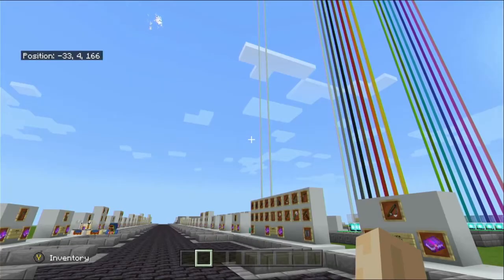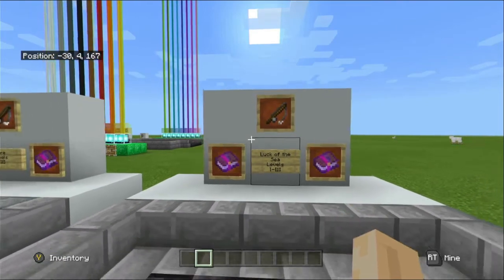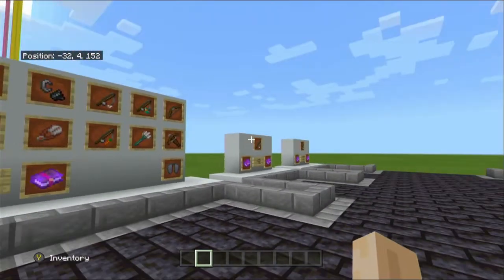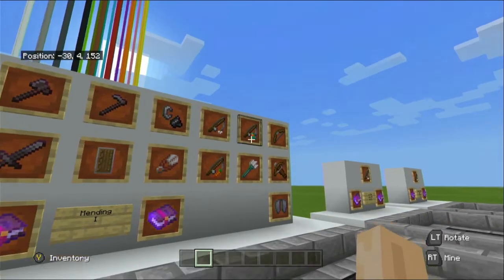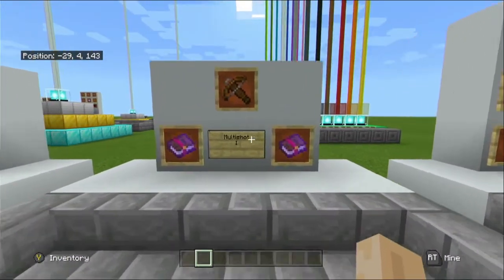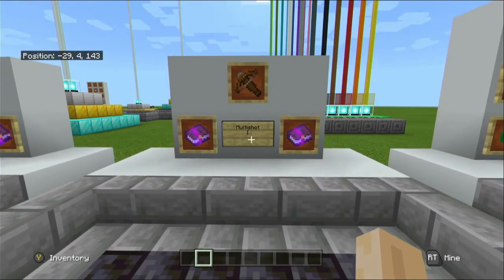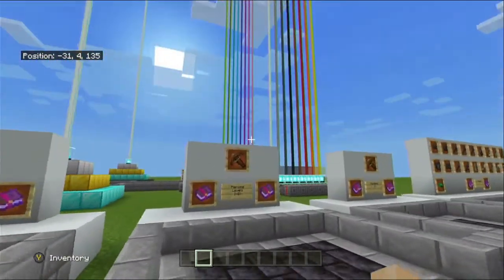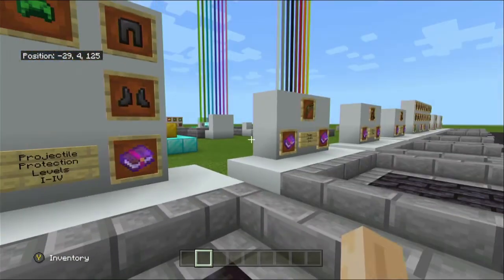Minecraft Enchanting A Z tutorial Luck of the Sea to Power part 5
In this video we look at enchantments, there uses and how they are applied.
Enchantments in this video:
Luck of the Sea
Lure
Mending
Multishot
Piercing
Power

For a more in depth look check out the mincecraft wiki